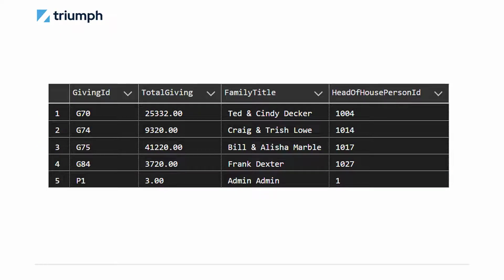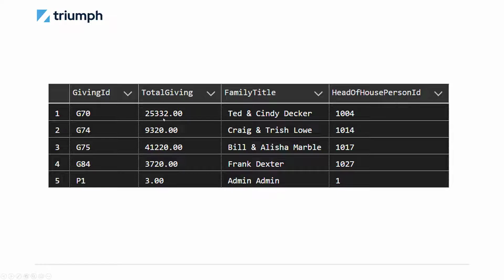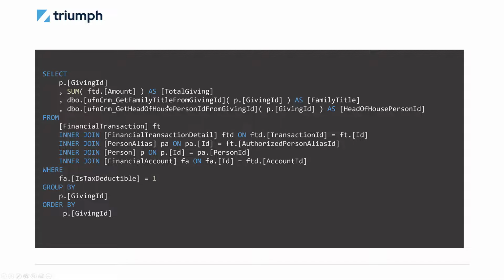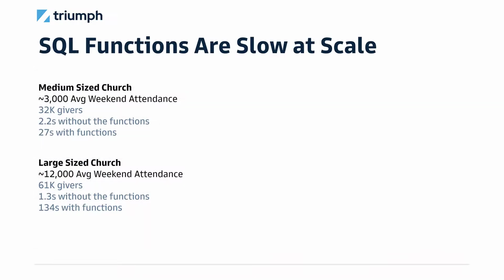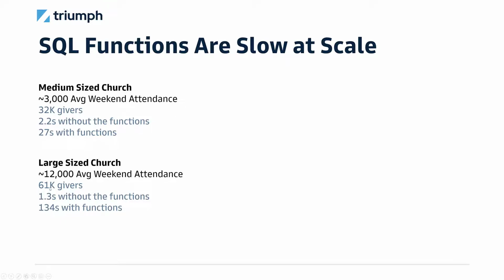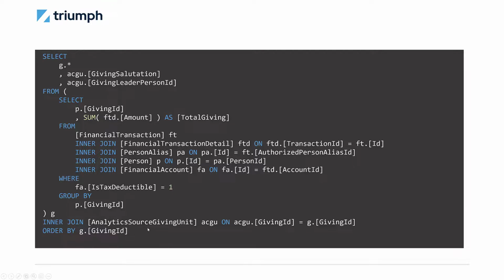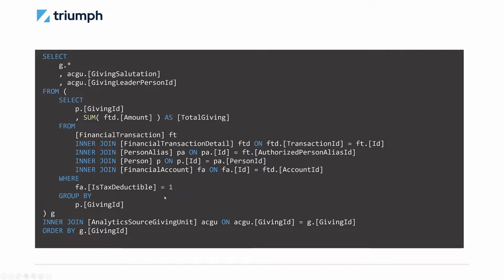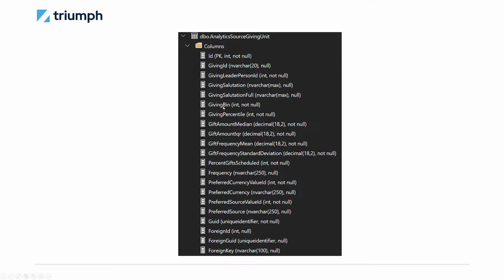Rock RMS Giving Unit Analytics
Use the new analytics table found in Rock 12.5+ to dramatically improve the speed of your giving queries.